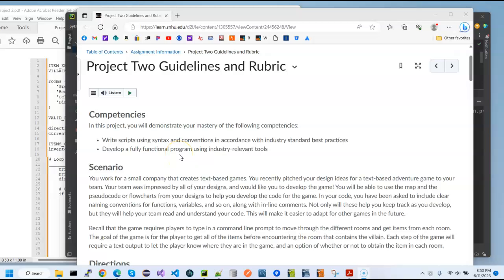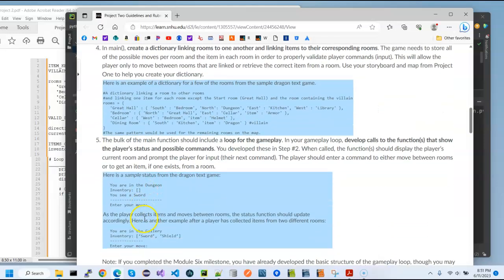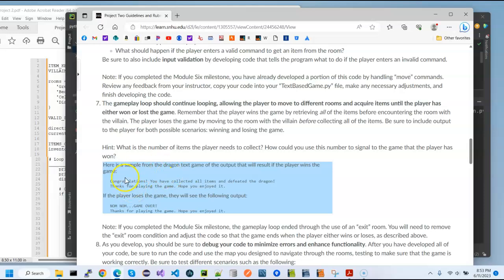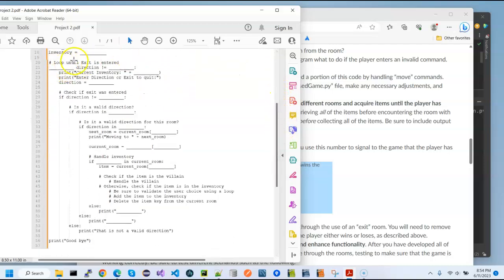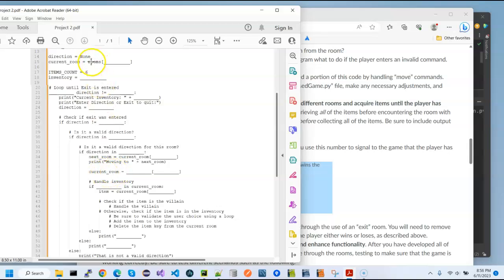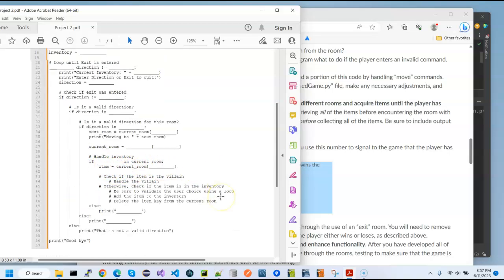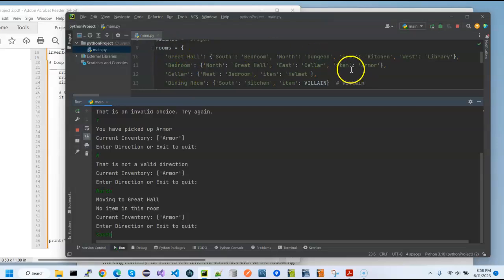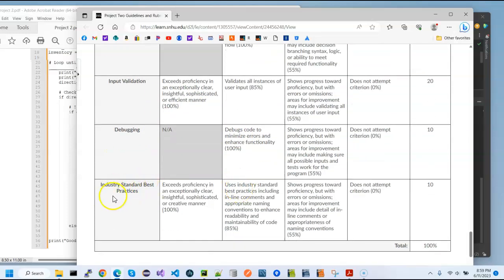IT 140 Project 2 Details